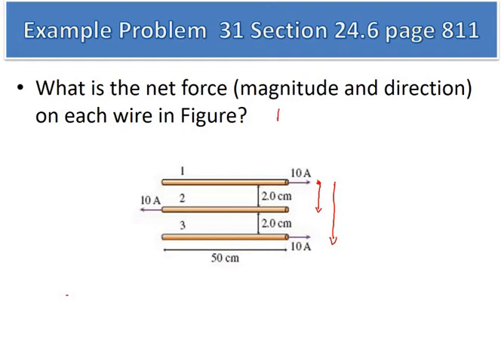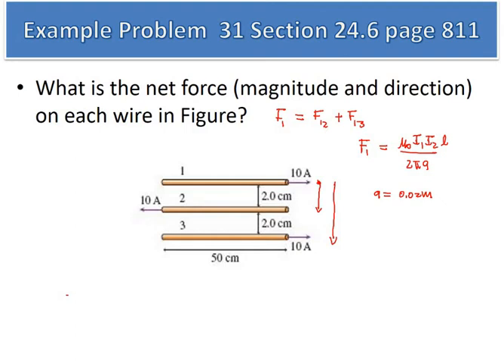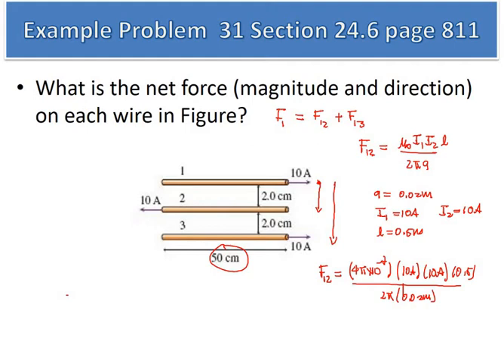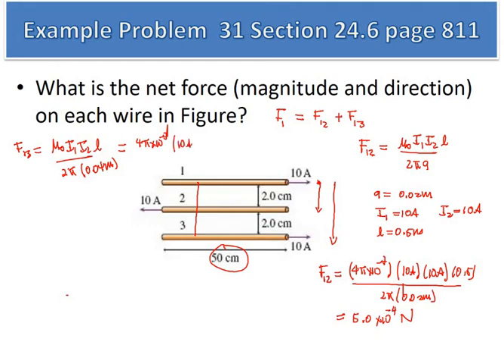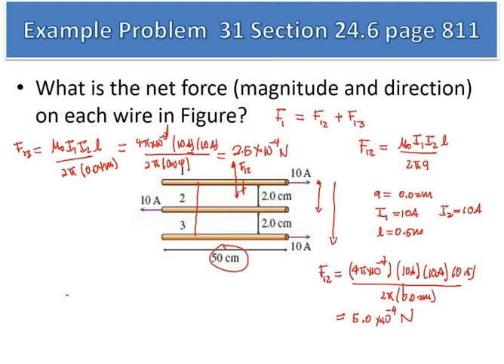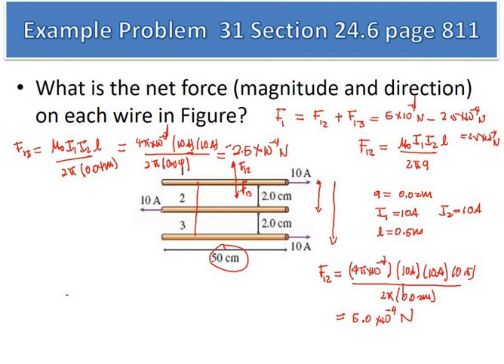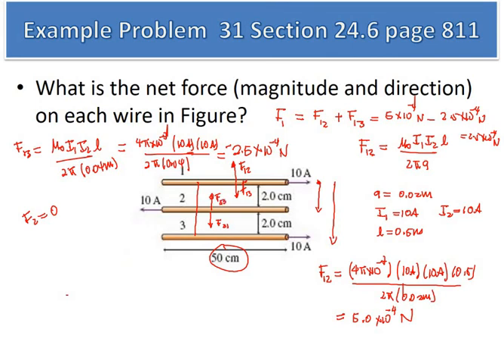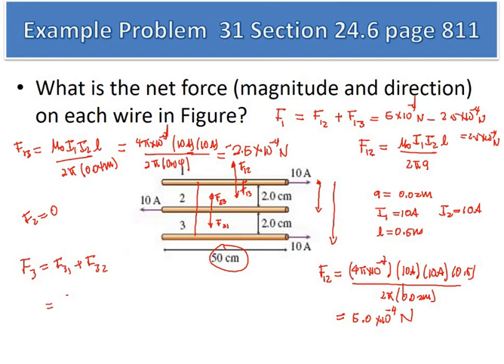10 Magnetic Field and Magnetic Forces Part 4